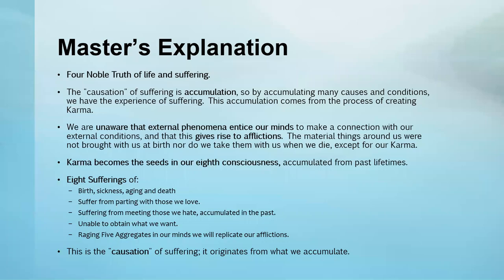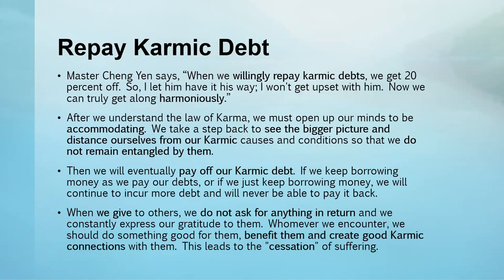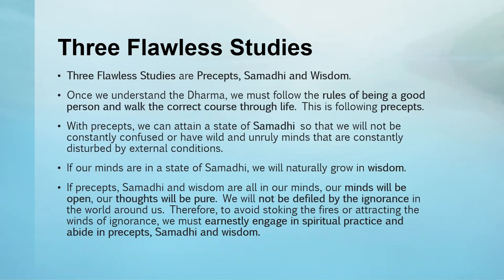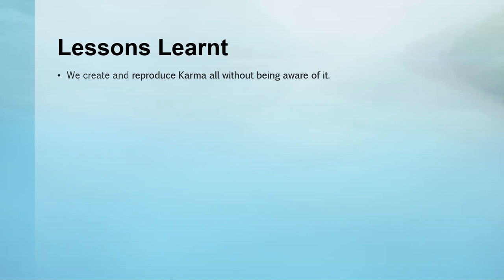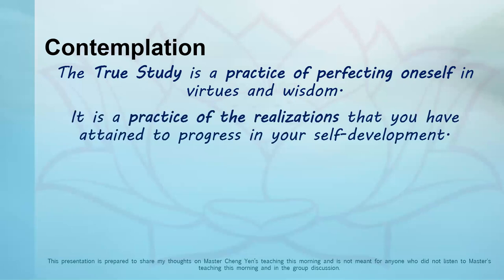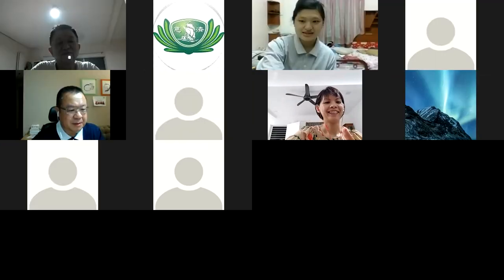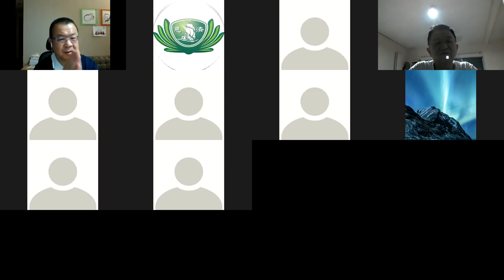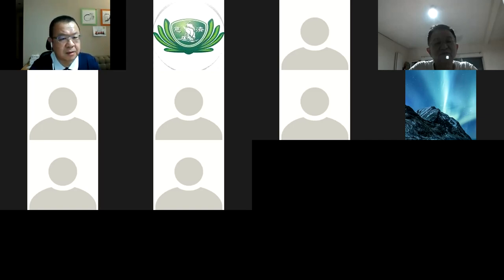2020.09.30 Wisdom at Dawn E553 personal insights by Brother Pen Yeh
This set of slides is prepared to share my thoughts on Master Cheng Yen’s teaching this morning and is not meant for general sharing who
did not listen to Master Cheng Yen Daily Morning Teaching on the
Lotus Sutra - Wisdom at Dawn.
Thank you so much and Gan En to Master Cheng Yen, the Tzu Chi
Hualien Team, and All who helped out in the transmission and
translation of the teachings for making this enlightening and
captivating training program available to us!
Thank you to the Brothers and Sisters who accompany me in the
sharing at dawn.
The slides and video recording are used for Tzu Chi education and
training purposes.